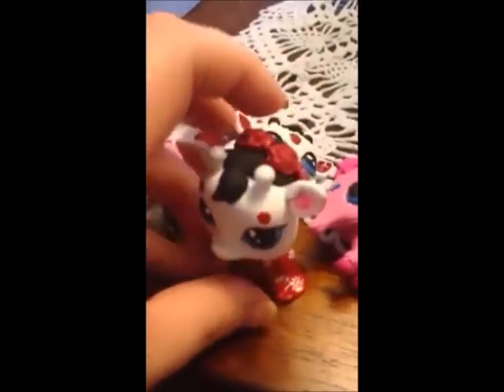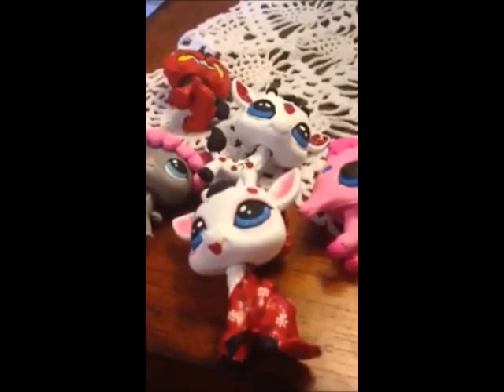Customs and Copyright